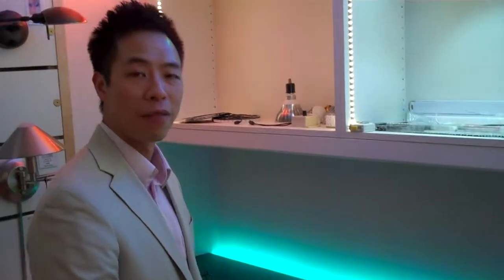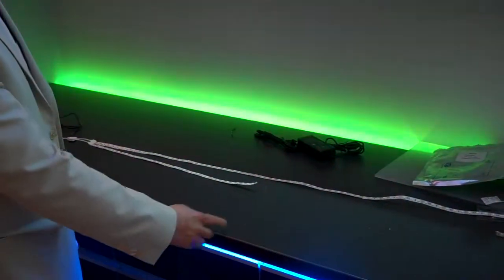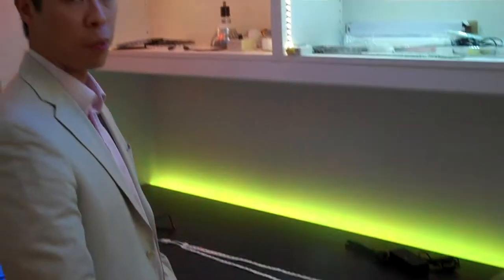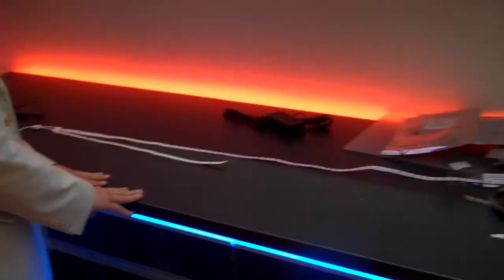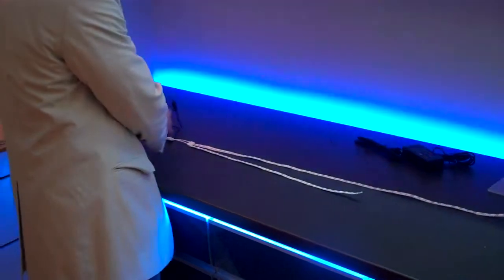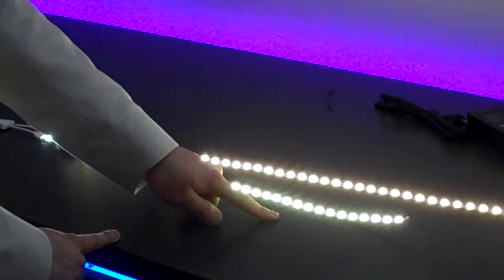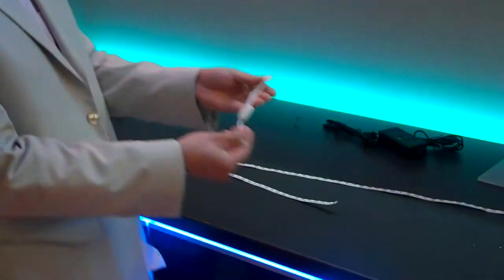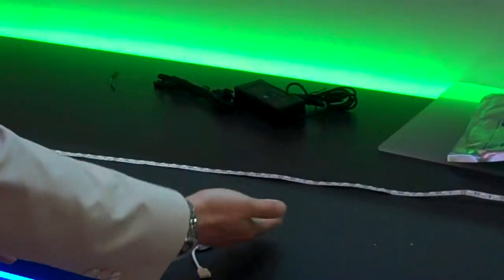Savio Lighting
Will Ng - Product Manager
LED Tape Light
4.4 watts/foot
220 Lumens/foot